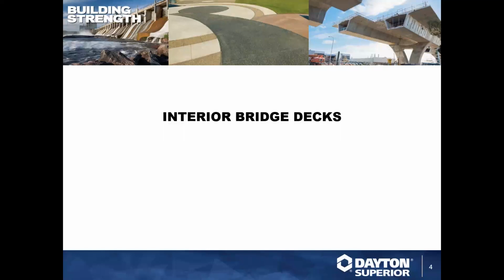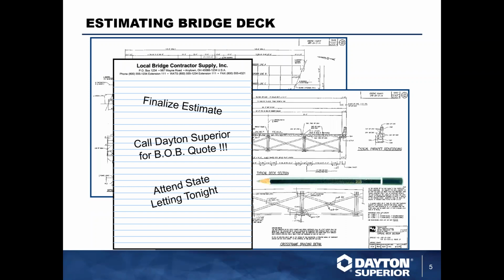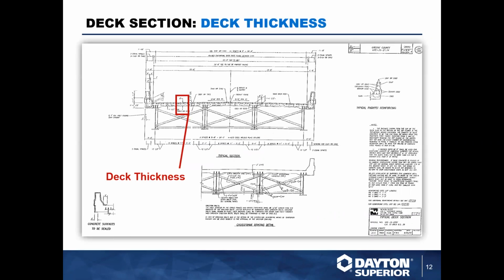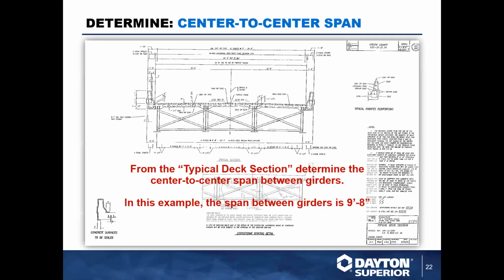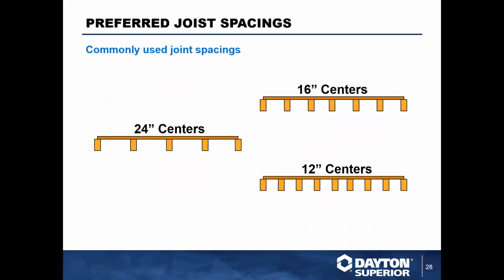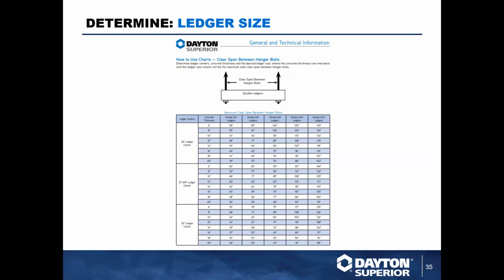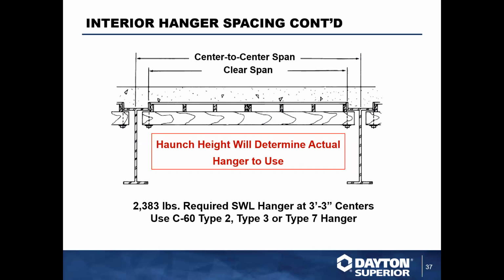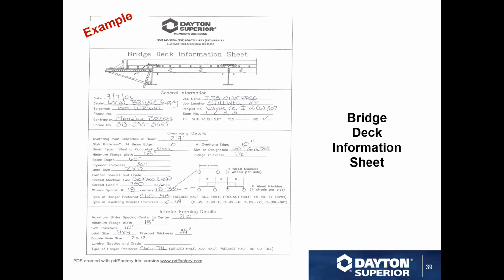Interior Bridge Decks - Webinar Training by Dayton Superior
A recording of our live webinar training for interior bridge decks, held on April 18, 2023.